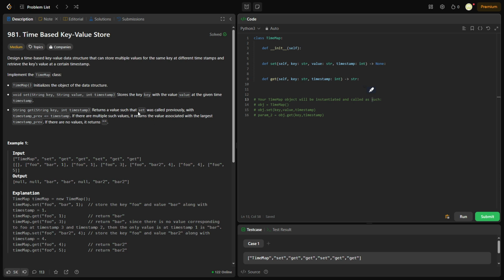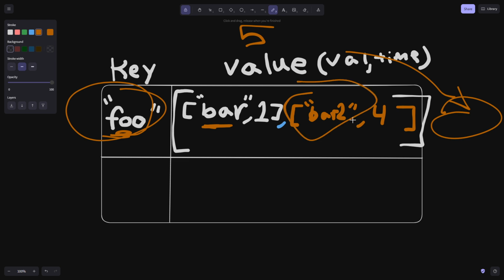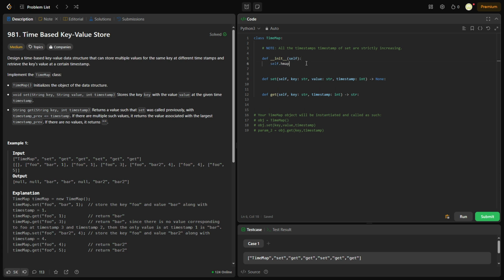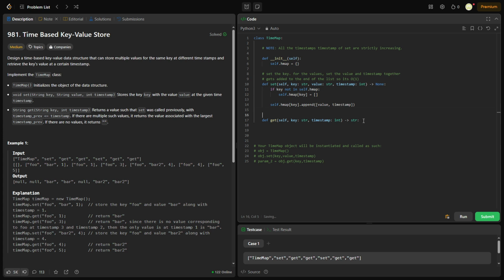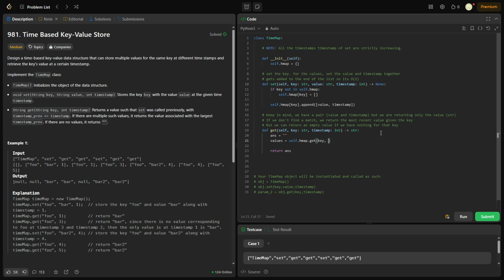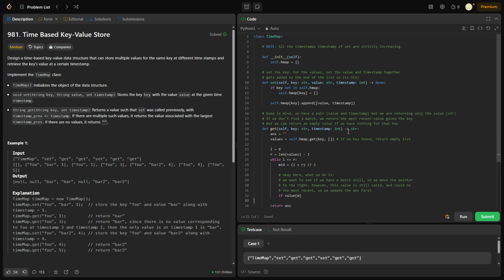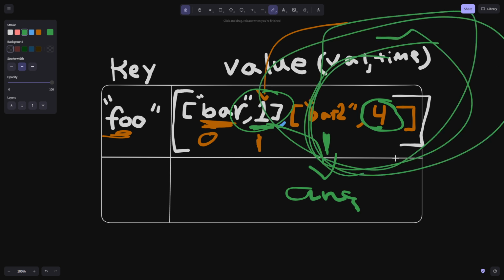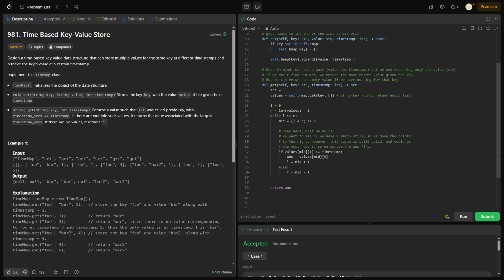LeetCode 981. Time Based Key-Value Store (Python)